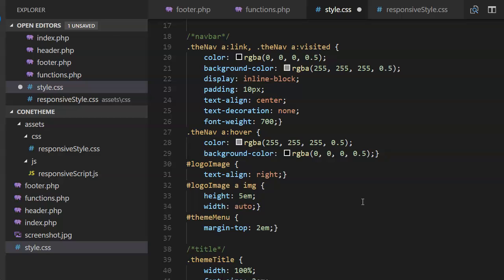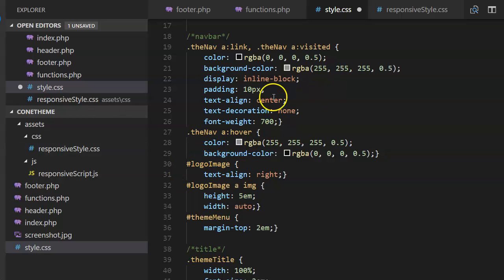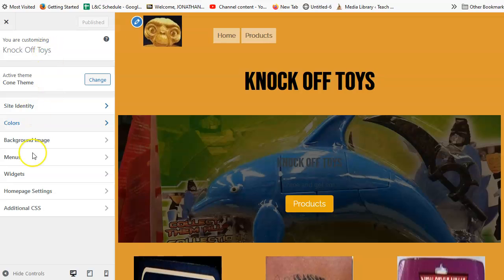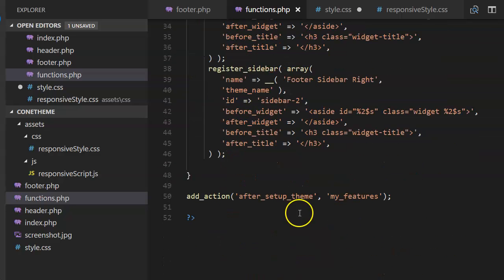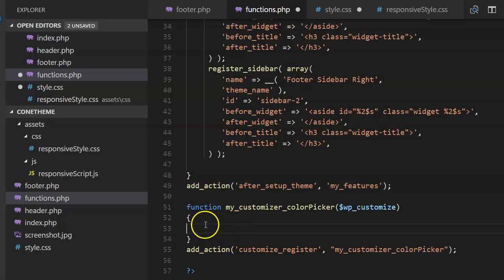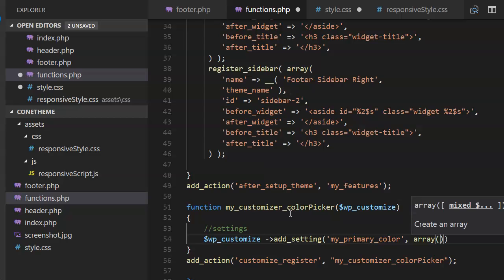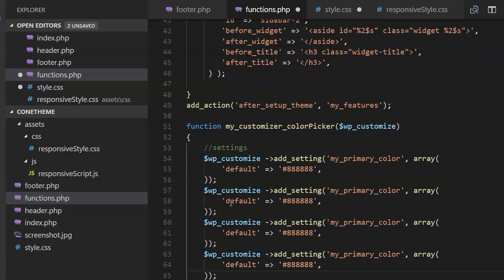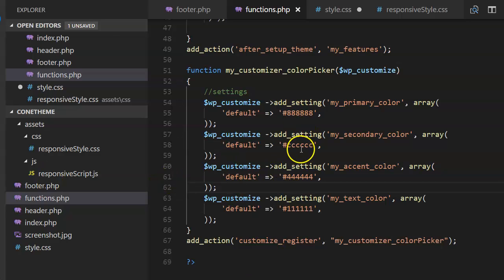Custom Theme Site (pages) Lab part 07